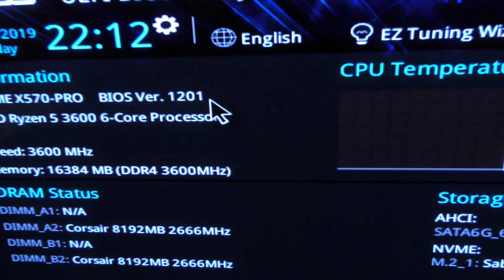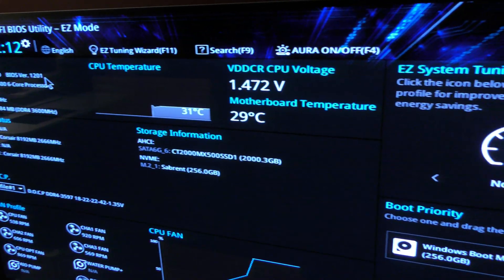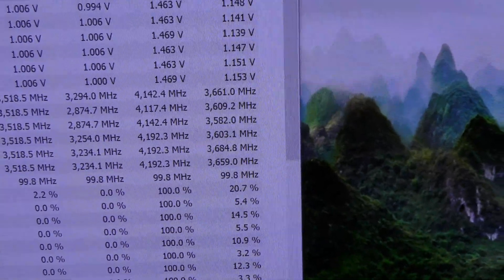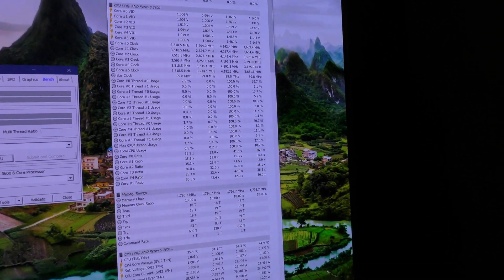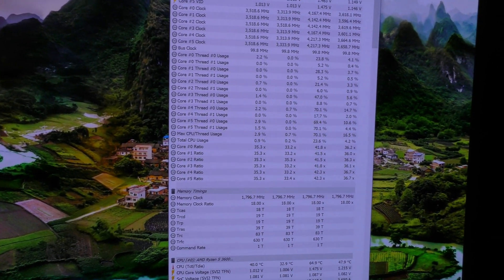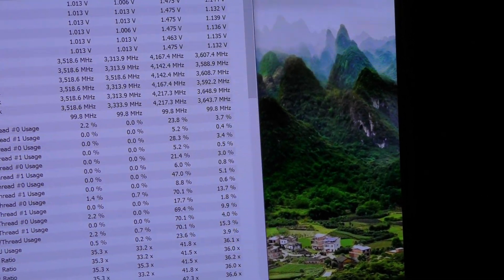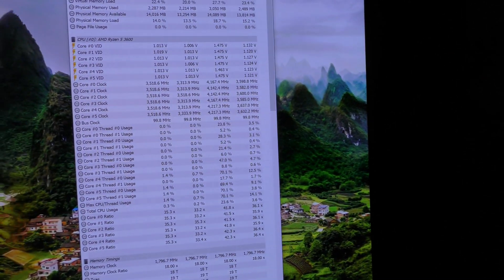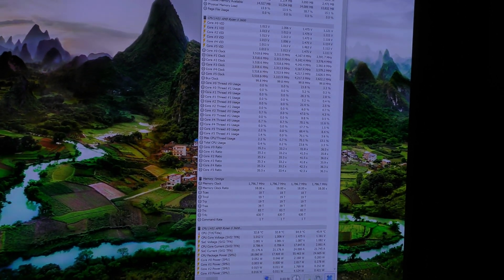Ryzen 5 3600 BOOSTS! AGESA 1.0.0.3 ABBA firmware update.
I'm tired but happy that the new bios update now allows my 3600 to boost to its advertised boost clock speed, so I did a quick vid.

bed now.